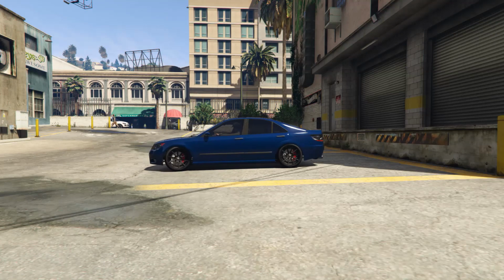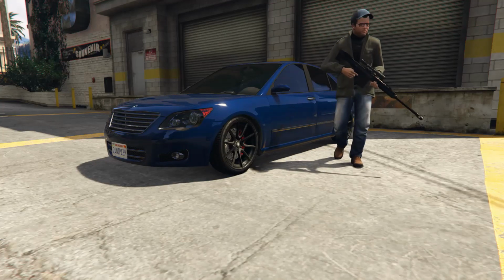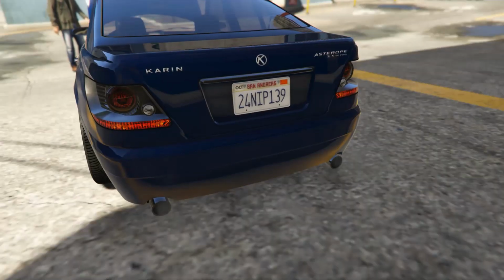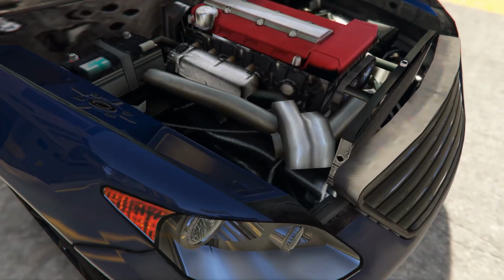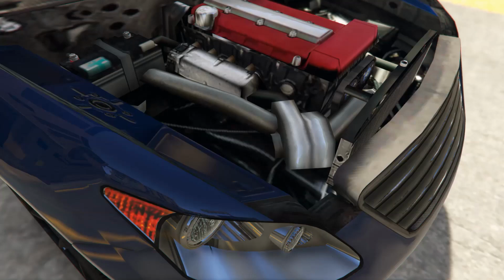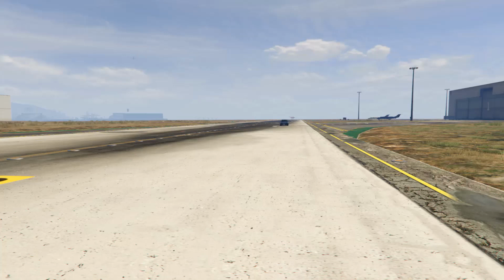Regular Car Reviews: San Andreas - 2011 Karin Asterope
The official car of your local ride share driver